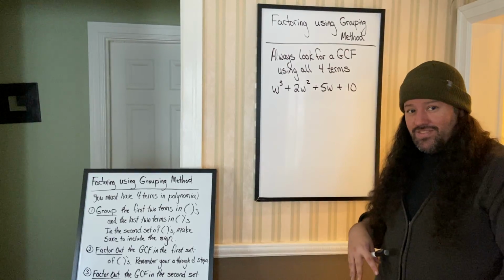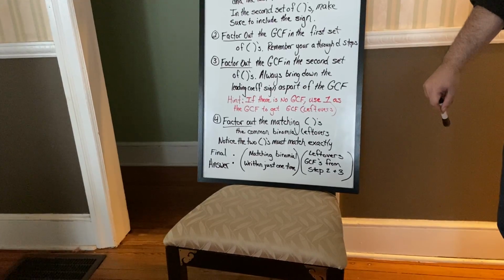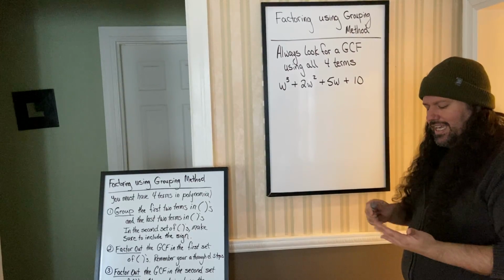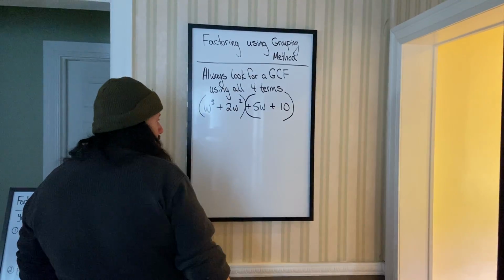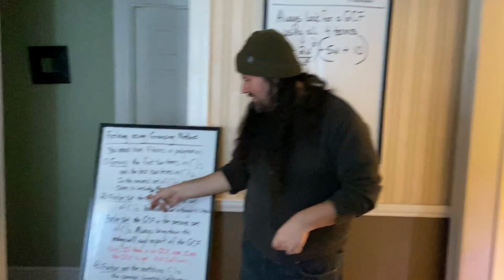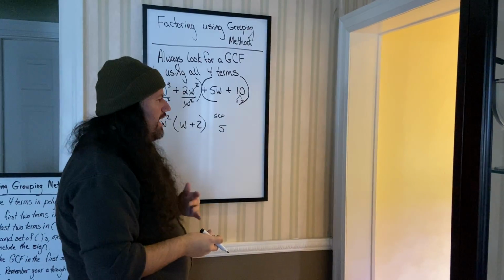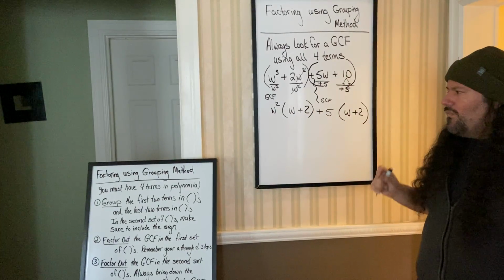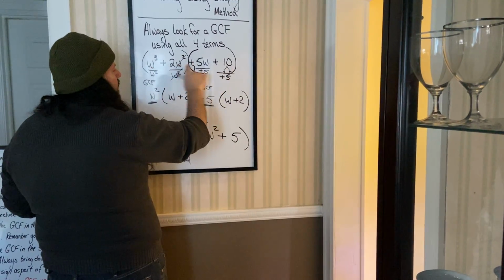Factoring grouping method C